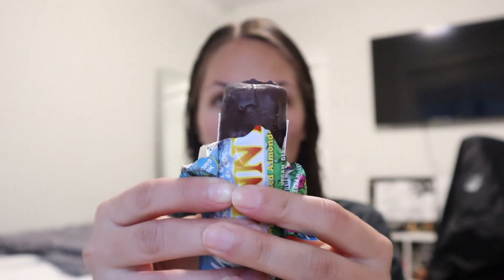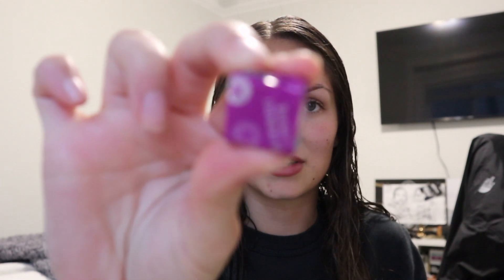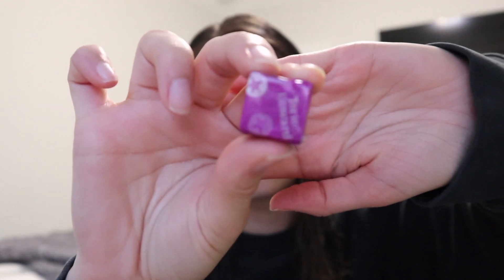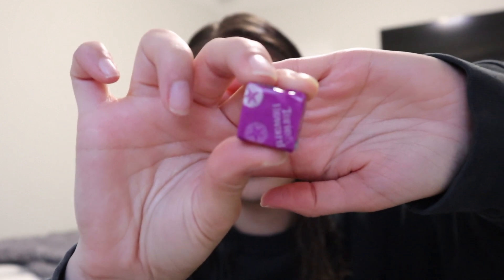VEGAN TASTE TEST! Vegan Robs (Spicy Cheetos?!), Vegan Fudgesicle?!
OPEN:

THE JAW BY DANGERTREE
STRANGE THING BY DANGERTREE

& Tiana @ tianabeaudry

⇉ Previous videos/mukbang